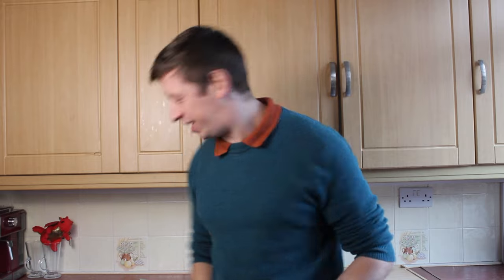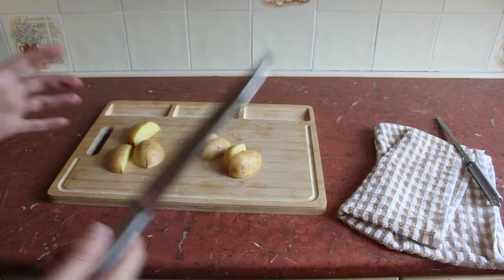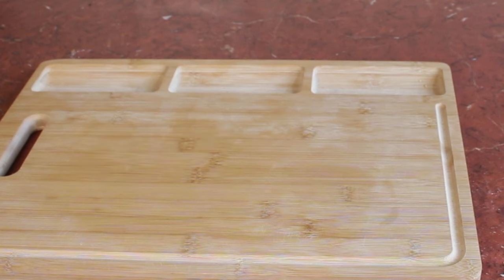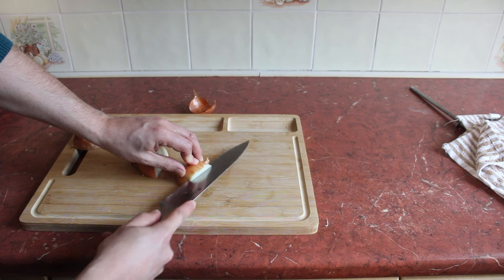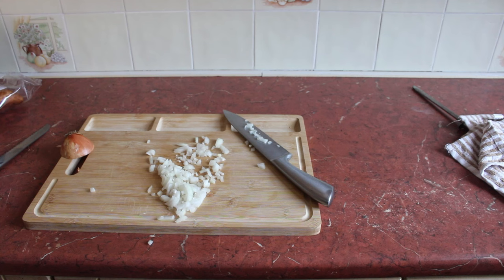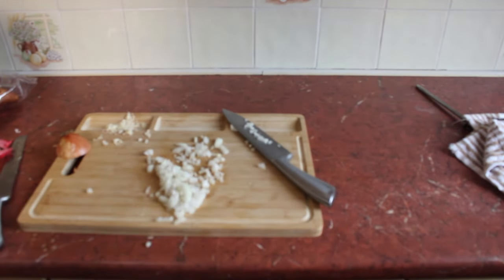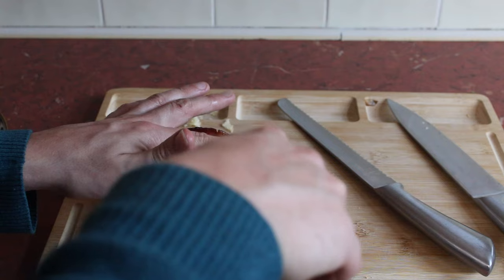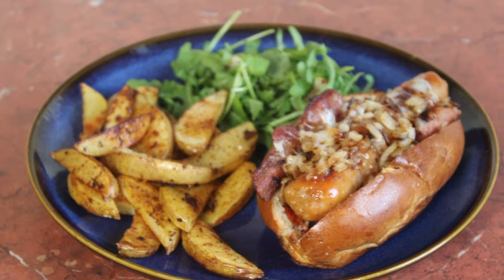I kind of made a Hot Dog Cooking Companion #7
Cooking Companion #7 - A HOT DOG

I hope you enjoy, each video I try something new, so I'm hoping that you can sit there (maybe hungover) watching and enjoying the gradual progress.